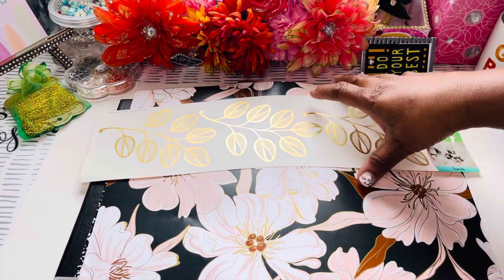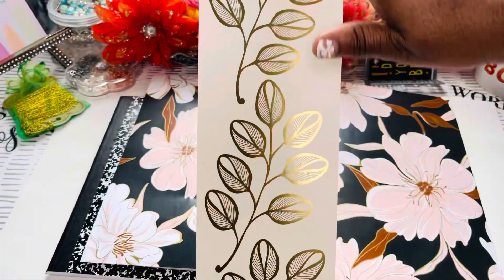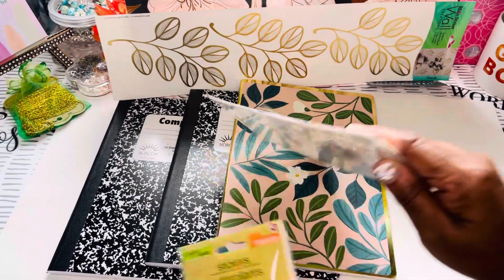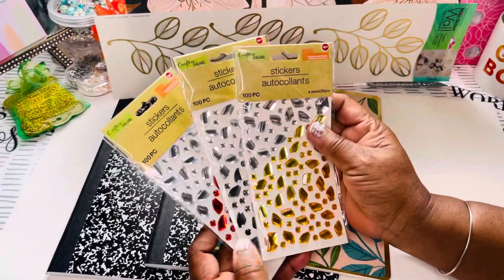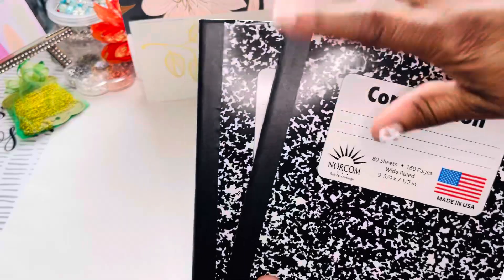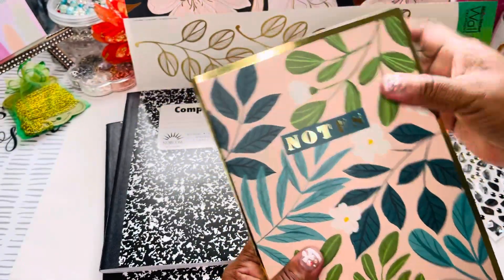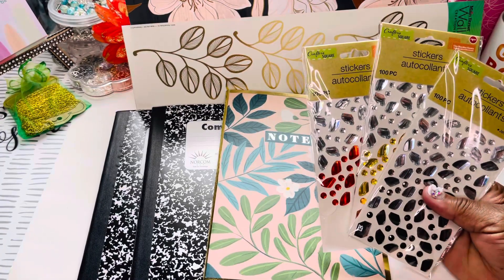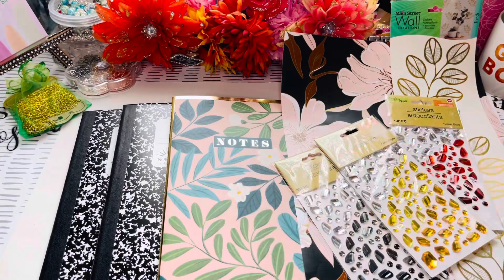Small Business Inventory Haul/Stationery/DollarTree/Family Dollar/By Closet of SaSS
Small business Inventory haul. Dollartree. Always check out your local stores in your area first for beads and more🥰

Make your own DIY Handmade Accessories, Stationery and other products. These items are fashionable, simple, cute, and fun to make. So make your own UNIQUE and attractive accessories & stationery designs. No more boring Stationery or Accessories! Join me with a lot of UNIQUE handmade purse charms, stationery,
journals, planners, pens, and more. Lets BOSS UP get out of your comfort zone, BEYOUNIQUE and GETYOSASSON. HAPPY CRAFTING.

shop/closetofsass
ETSY SHOP